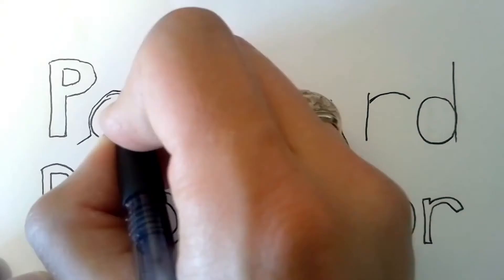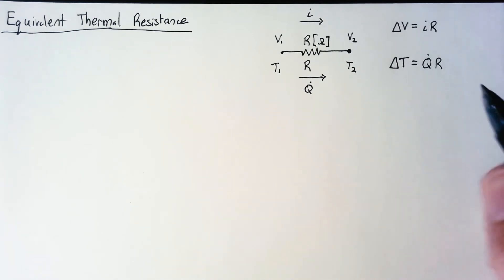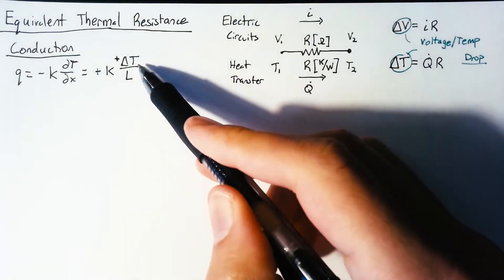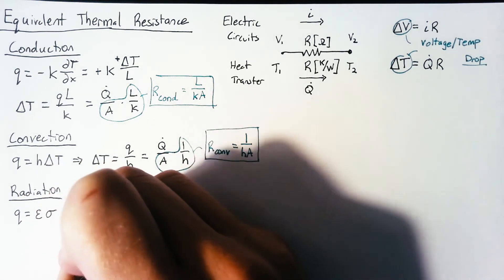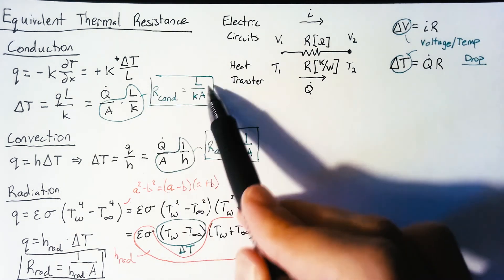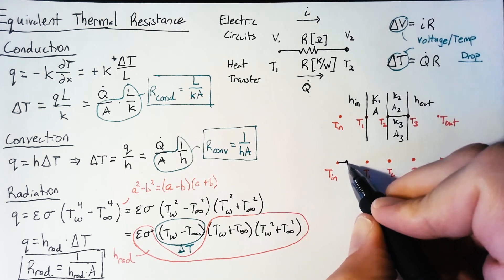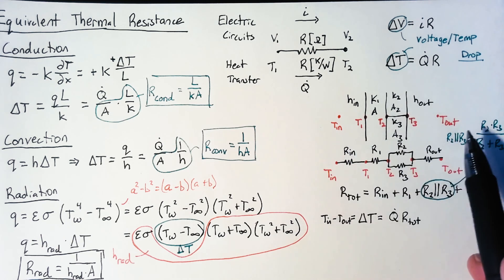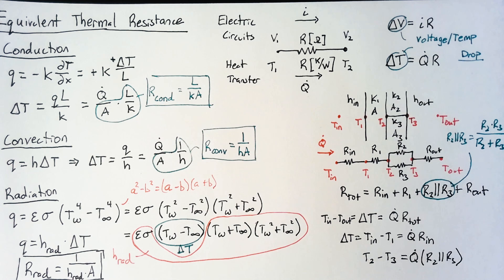Thermal Resistance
Using ODEs to solve heat transfer problems can get tedious.  Fortunately, by tapping into our knowledge of electric circuits, we can make our life much easier.